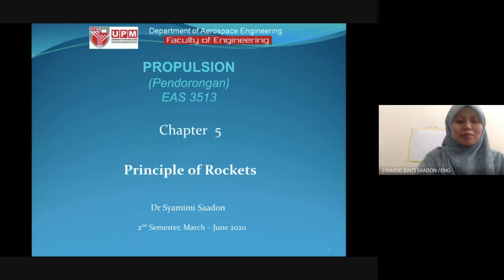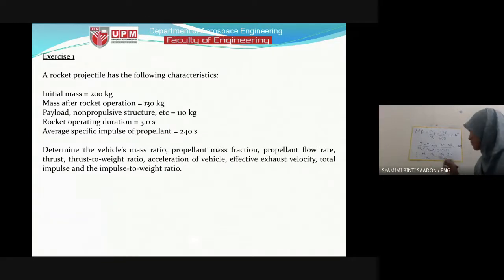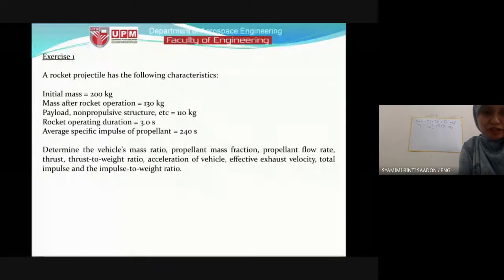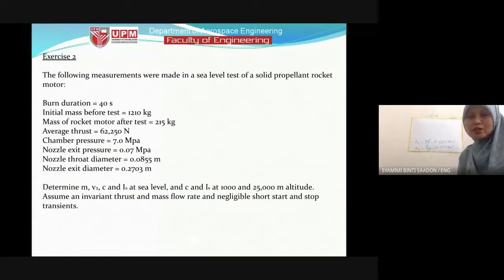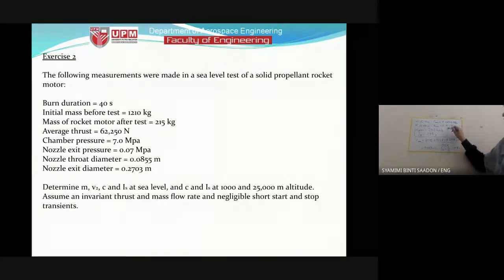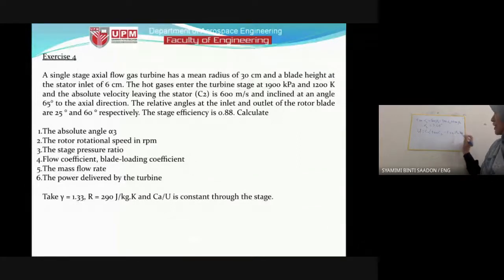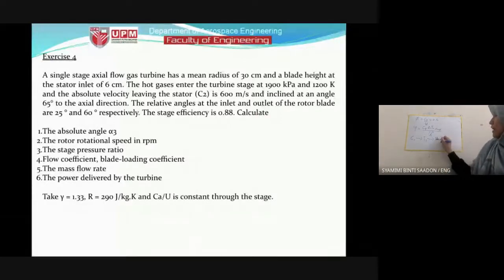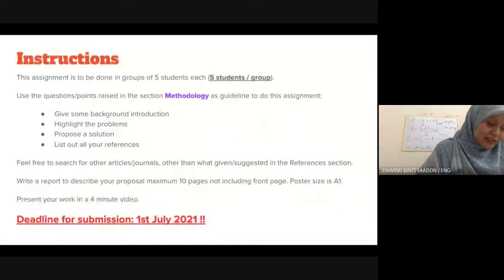Propulsion - Week 12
Chapter 5 - Rocket Engine